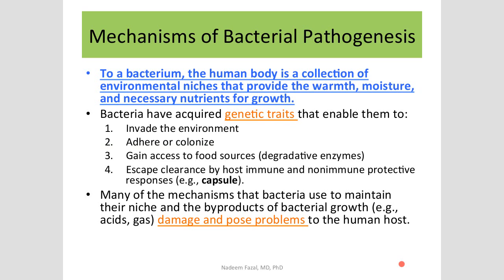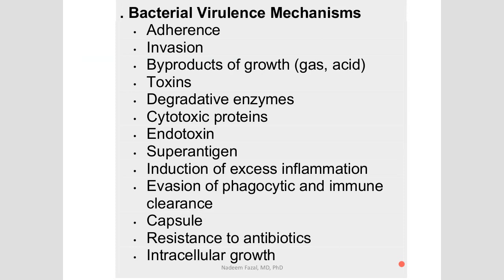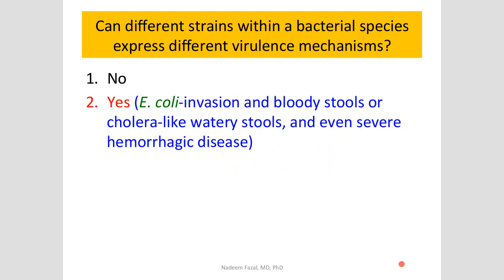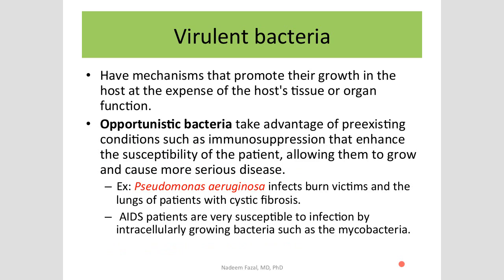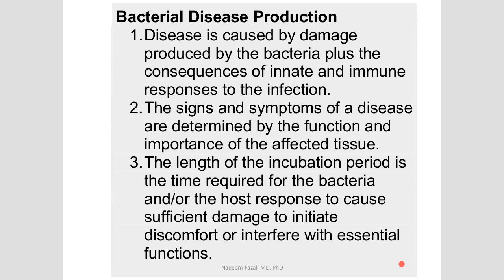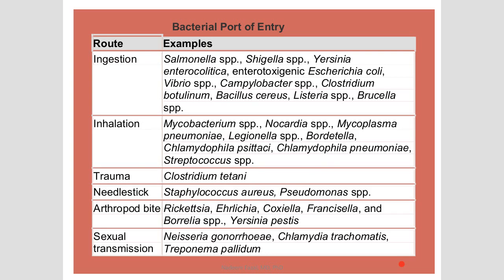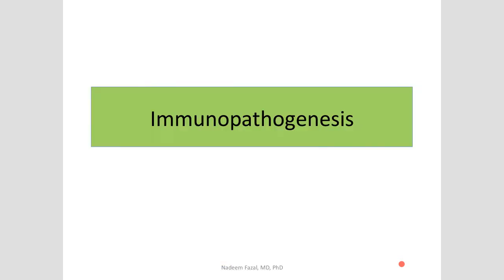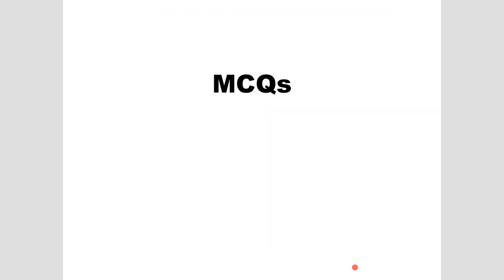bacteriology lec 3 bacterial pathogenesis